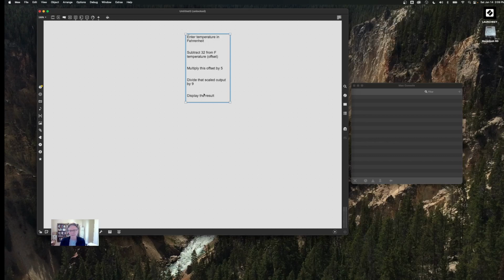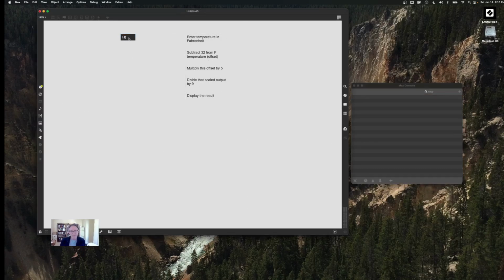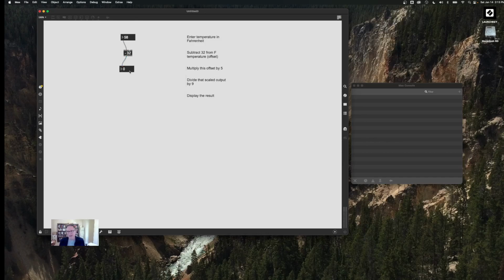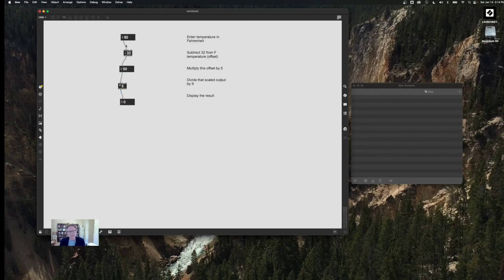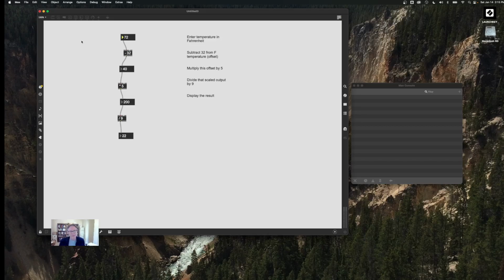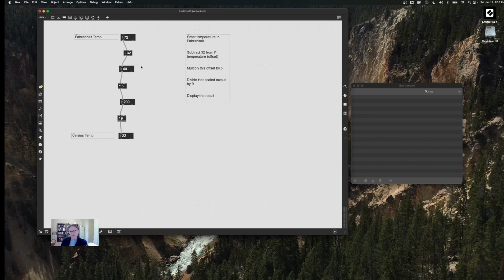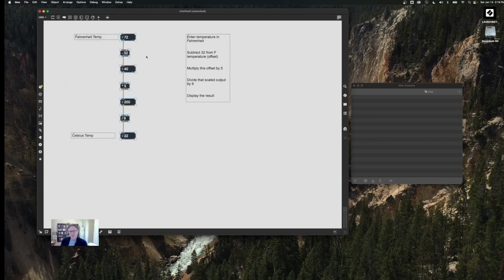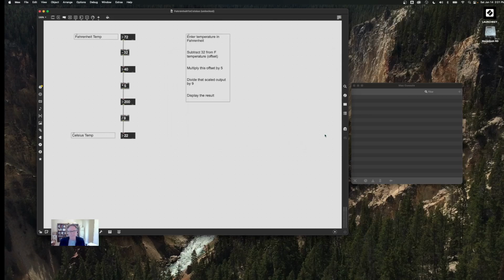Algorithm F to C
Implementing a basic algorithm in Max. This example shows how to translate the algorithm for converting temperature in Fahrenheit to temperature in Celcius.